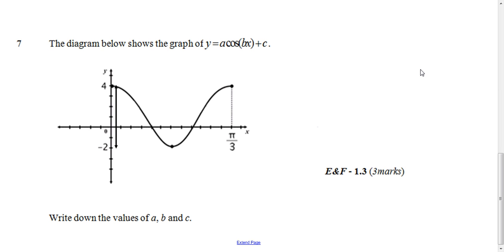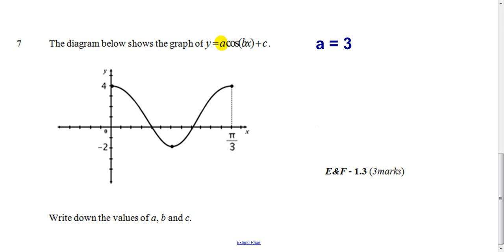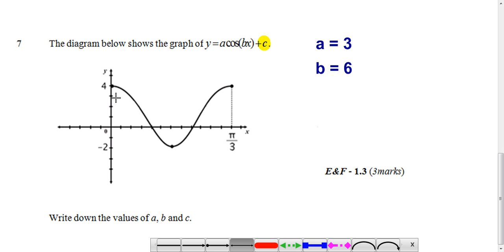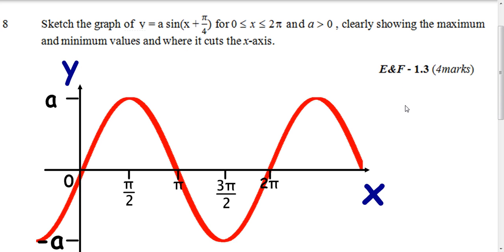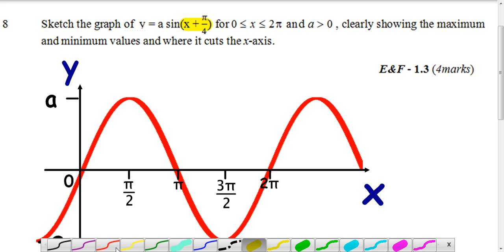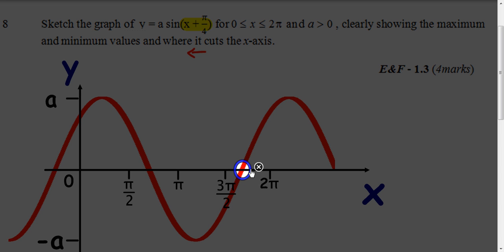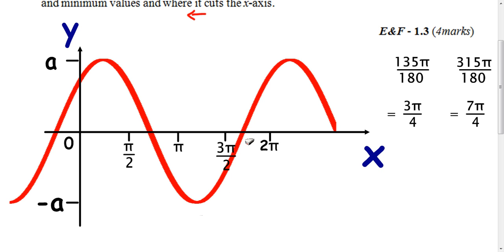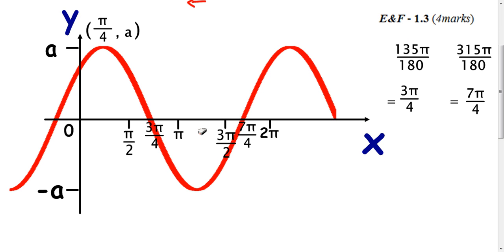Higher Nab Unit Specimen 2 Q7 Q8